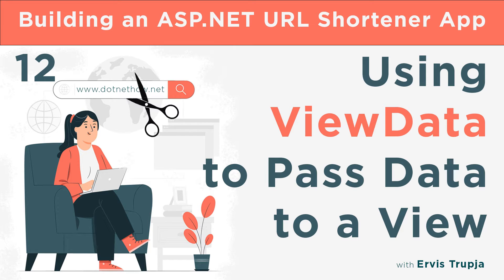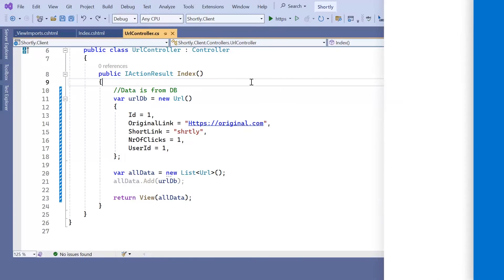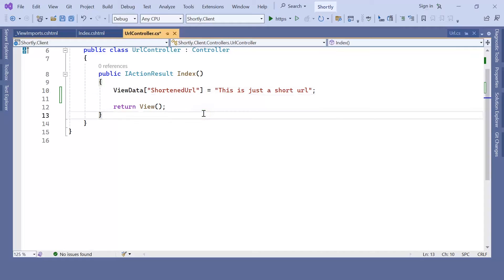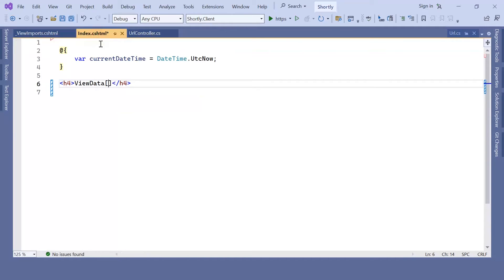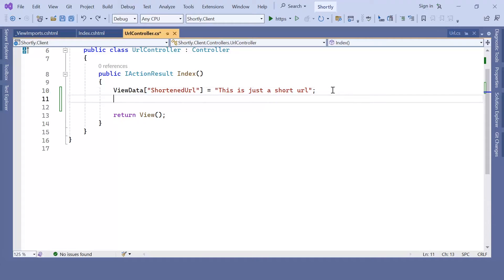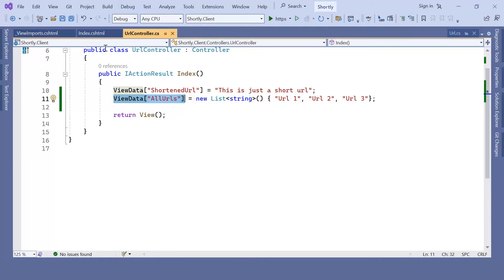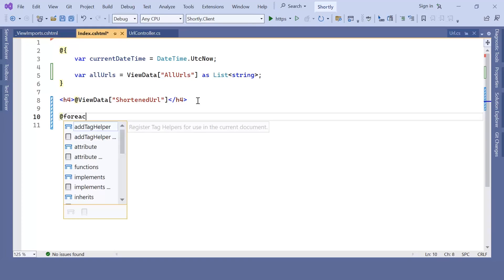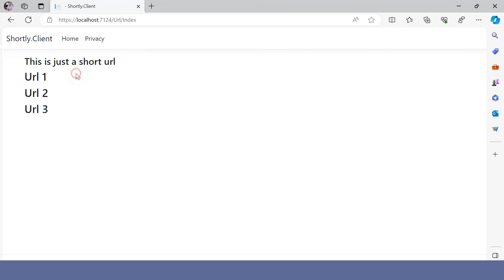12. Using ViewData to Pass Data to a View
In ASP.NET MVC, `ViewData` is a dictionary object used to pass data from a controller to a view. It's a dynamic property of the `ControllerBase` class, allowing you to add any object with a key-value pair. Since it's loosely typed, you don't need to define a specific class for the data you're passing. However, this lack of type safety requires casting in the view and can lead to runtime errors if not used carefully. `ViewData` is useful for passing small amounts of data, like dropdown lists or configuration settings, but for more complex data structures, using a model is recommended.